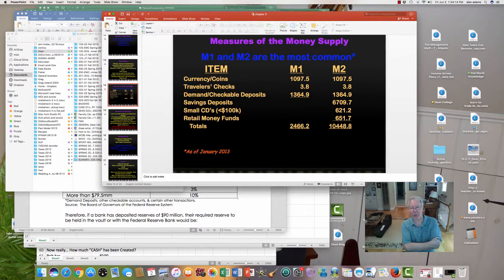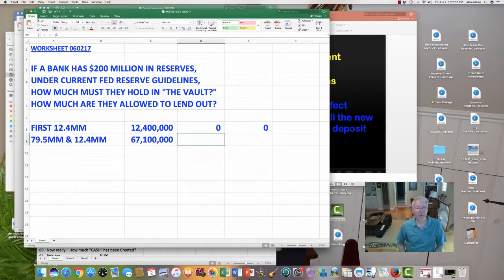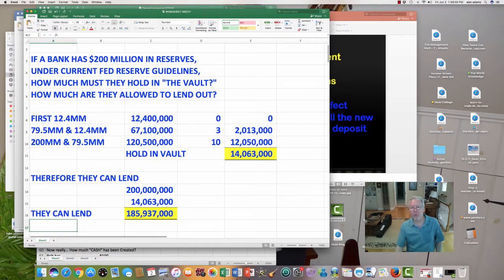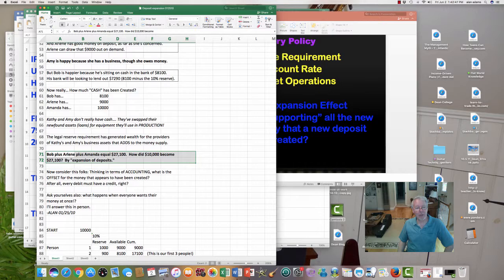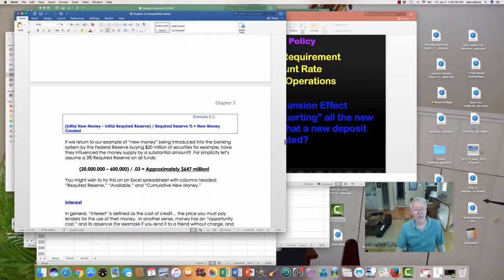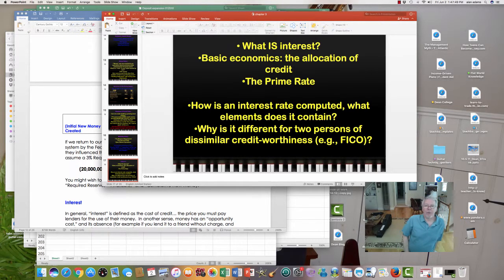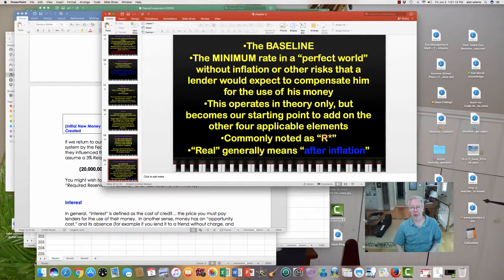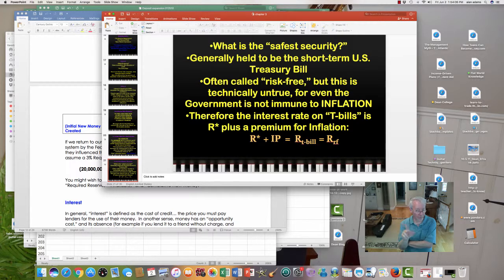Ch 3 Vid 3